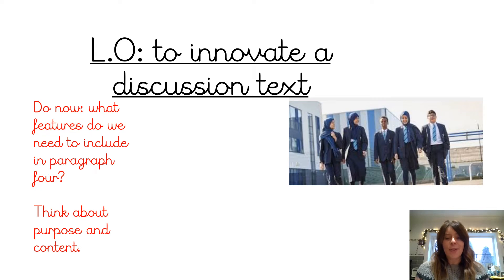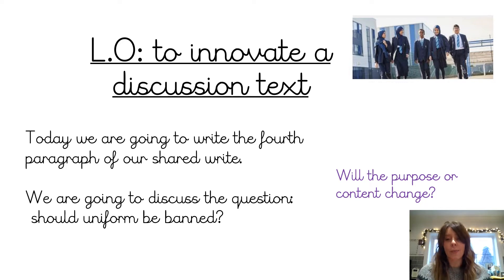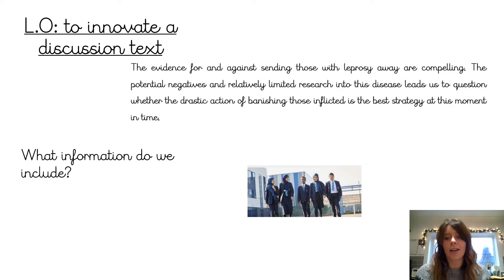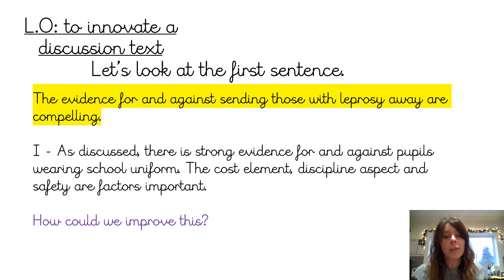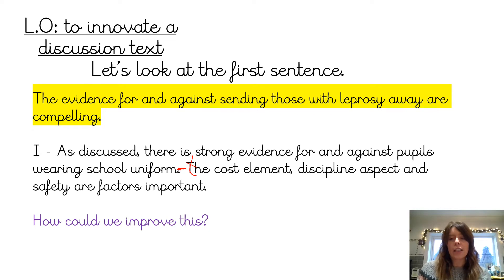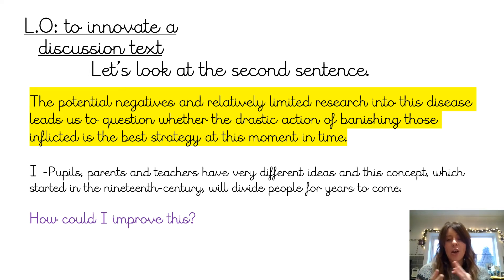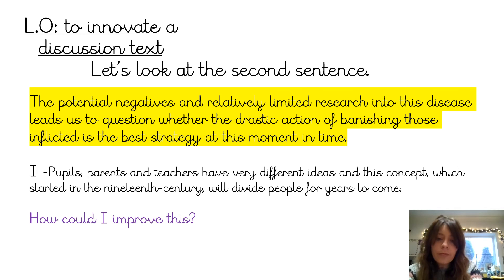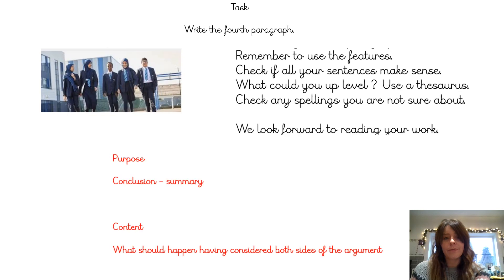Wednesday 3rd February Shared Write Paragraph 4